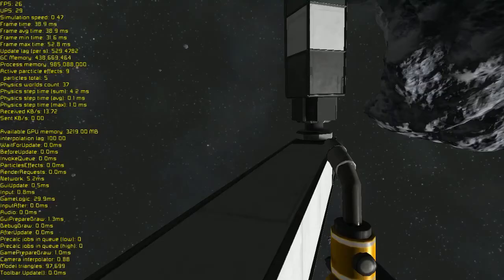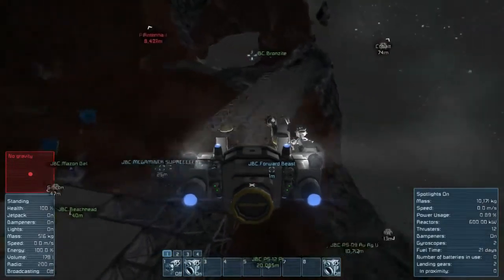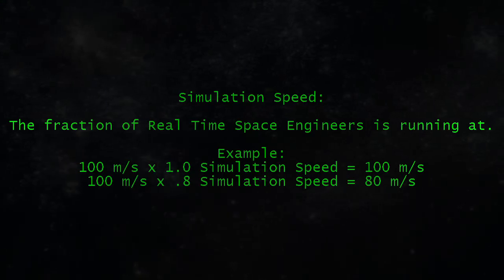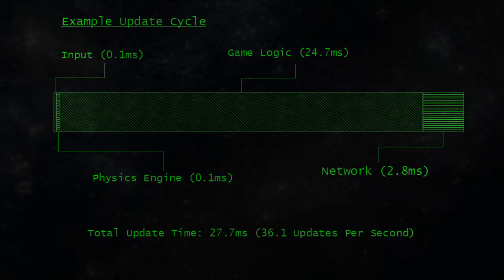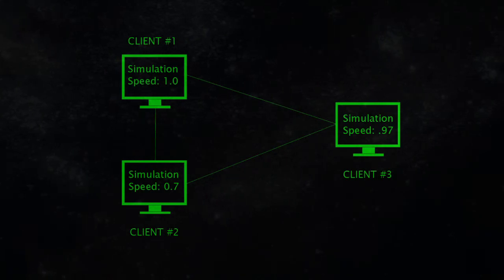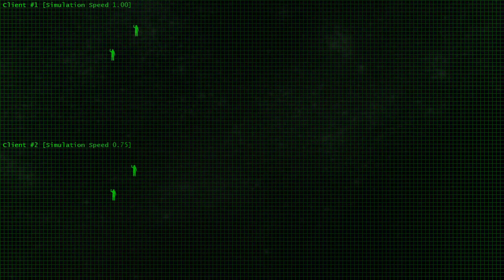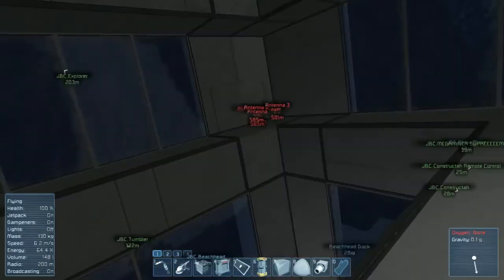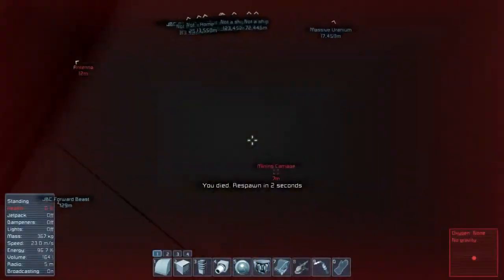Simulation Speed - Survival Exploration 201 - Space Engineers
Simulation Speed is a subtle but vitally important aspect of Space Engineers multiplayer.  Today we look at exactly what it is.

Space Engineers
Keen Software House